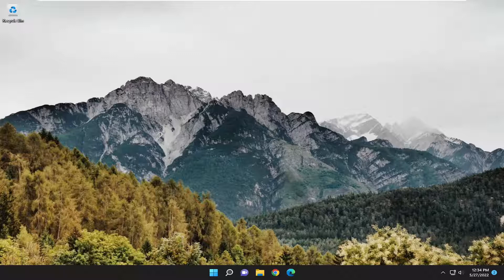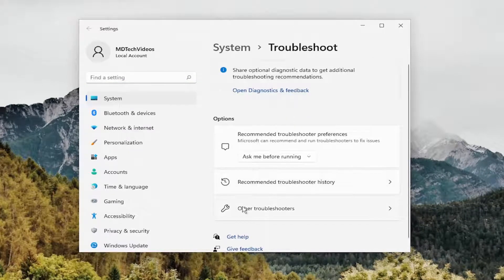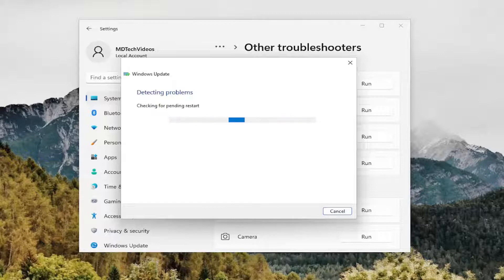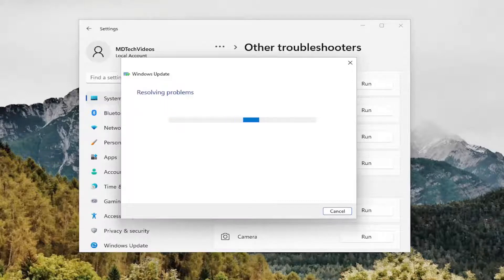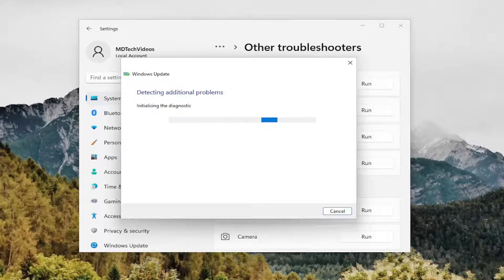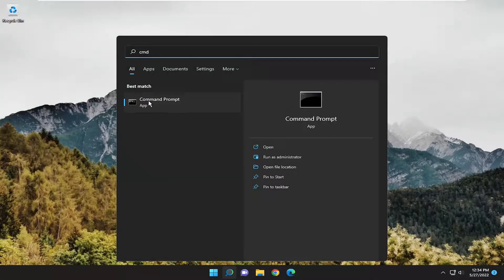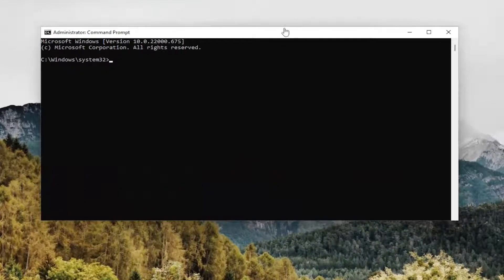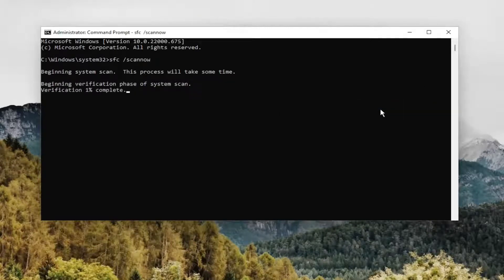Device Cannot Access Windows Update Files [Fixed]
Commands Used:
sfc /scannow

Windows Updates ensure you’re always running the most recent security patches on your PC. When these updates are released for Windows OS especially if the Security update fails to apply on your device, it becomes a PC security concern. In this post, we tackle the issue where your Windows 11 or Windows 10 computer cannot access Windows Update files by offering suggestions that can help in this situation.

Issues addressed in this tutorial:
device cannot access windows update files
device cannot access windows update files at this time
device cannot access windows update files at startup
device cannot access windows update files and folders
device cannot access windows update files are missing
device cannot access windows update files after windows update
device cannot access windows update files aren't signed correctly
device cannot access windows update files are corrupted
device cannot access windows update files after
device cannot access windows update files because disk is full
device cannot access windows update files be deleted
device cannot access windows update files correctly
device cannot access windows update files cleanup